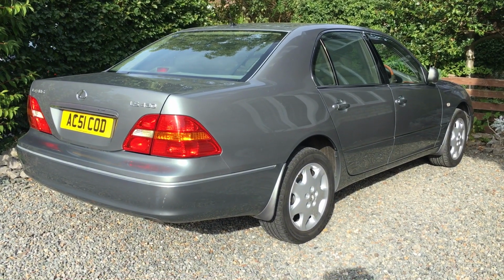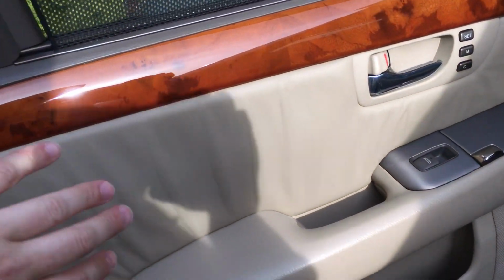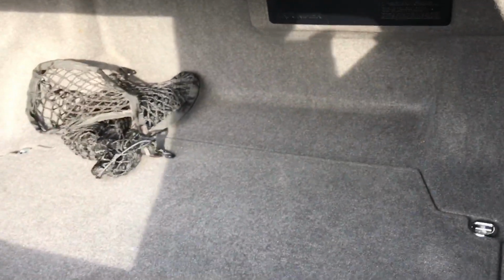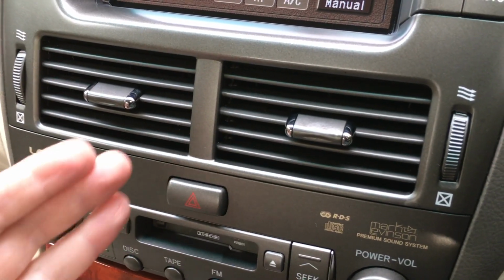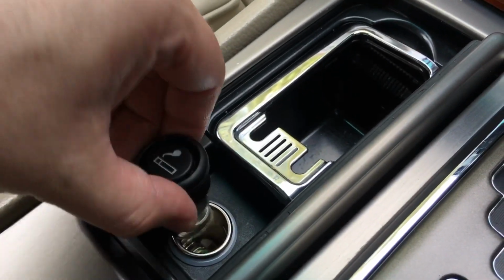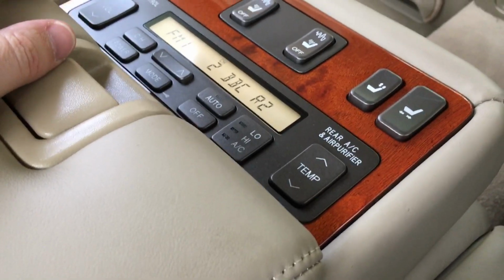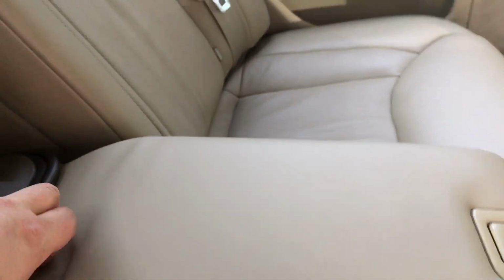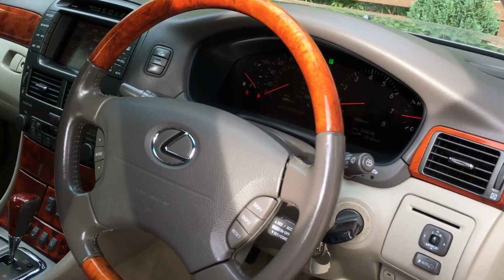2002 Lexus LS430 | A full tour of the exterior and interior! Watch this if you’re going to buy one!